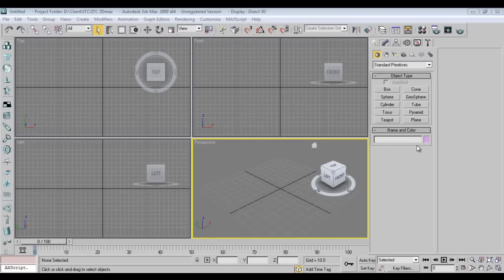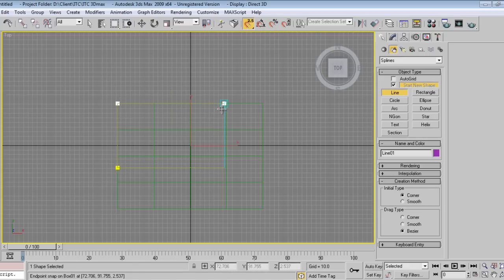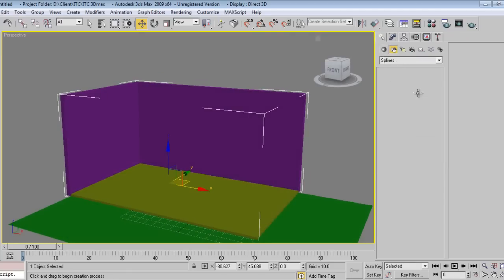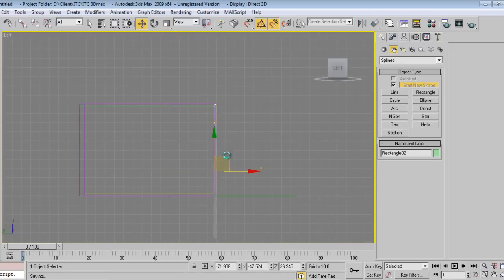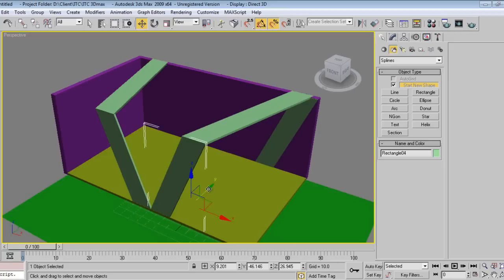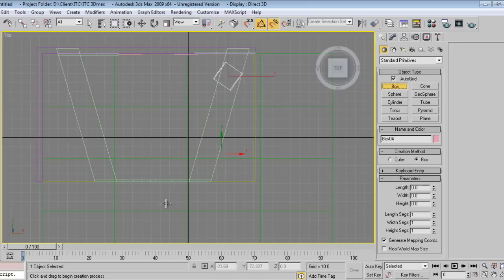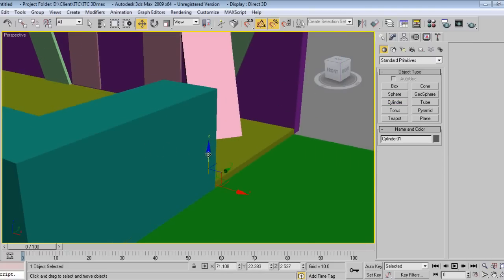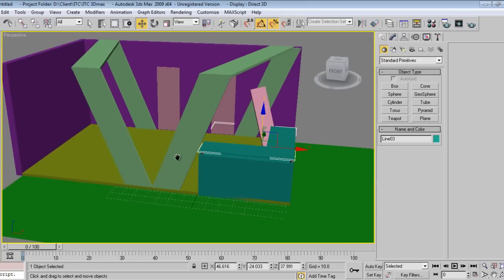Stall Design in 3D max Part-01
Exhibition Stall Design in 3D Max
Learn how to Design a stall in 3d max in simple steps.

Circle Cabinet
Circle Black CC 840 Gaming Cabinet

Graphics Card
Gigabyte GeForce GV-N710D3-2GL 2GB PCI

Hard disk(Internal)
Seagate Barracuda 2TB 3.5-inch Internal Hard Drive

Processor
AMD FX 8320E (8 core) processor